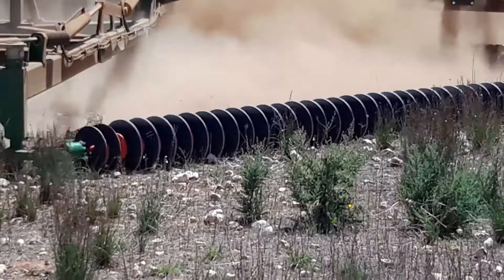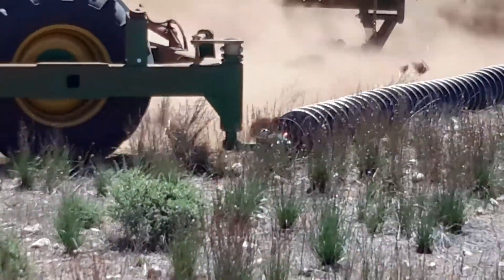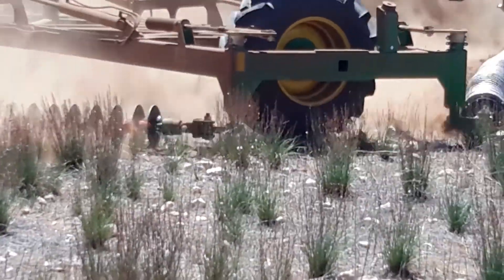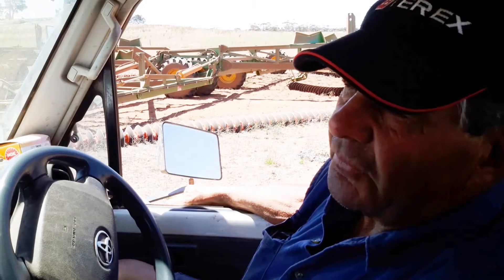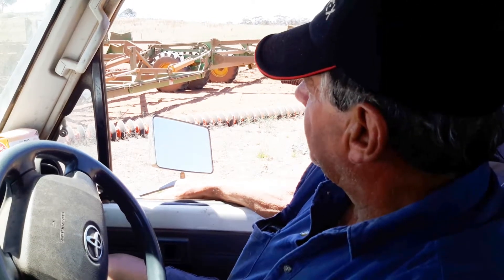Bute Discs: Cutting out weeds in tough conditions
Adrian Stoeckel explains how the Bute Discs by Bute Engineering are operating in tough conditions in the Mallee and achieving a near perfect cut out of weeds.